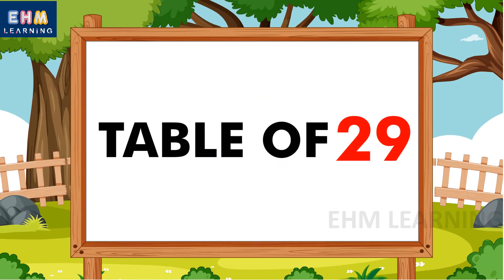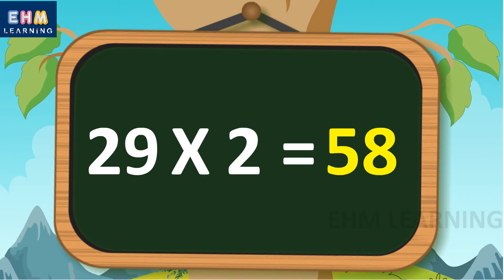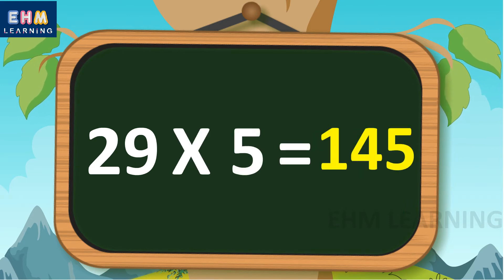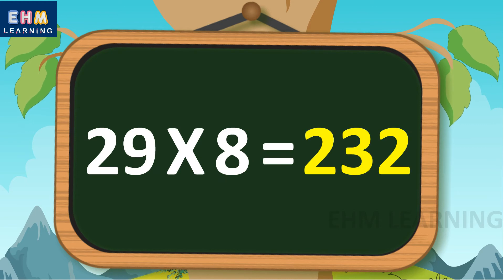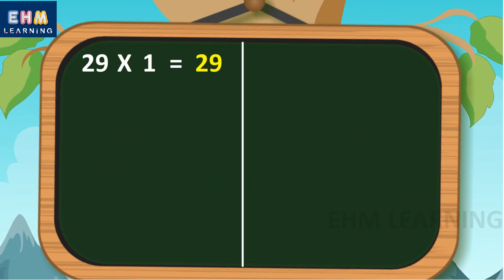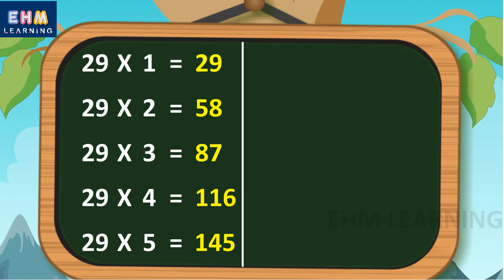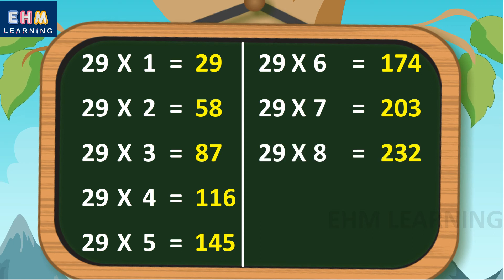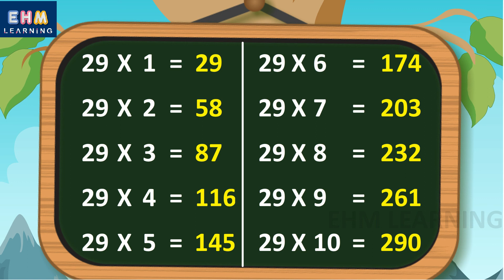Table of 29 | Learn Multiplication - Table of twenty nine 29 x 1 = 29 | EHM Elearning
Learn multiplication Tables | multiplication table for kids | multiplication table for children | table for students | Online learning | Learning online | Learning Table online | Table of 29 | Ehm Learning